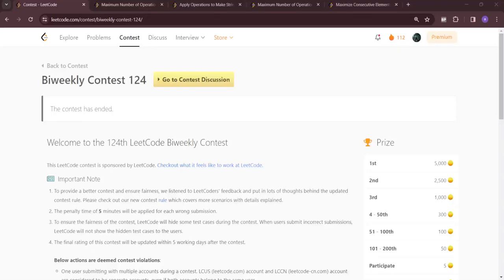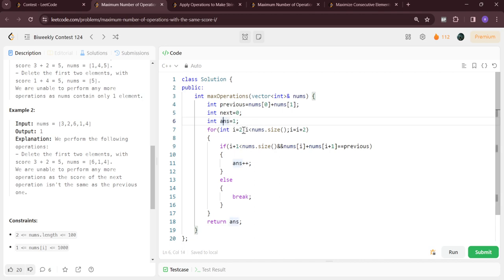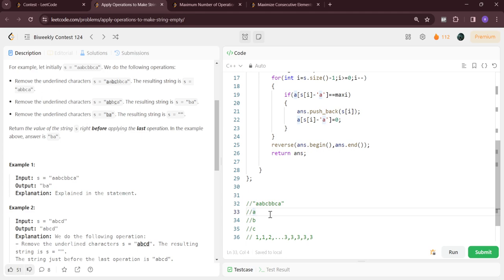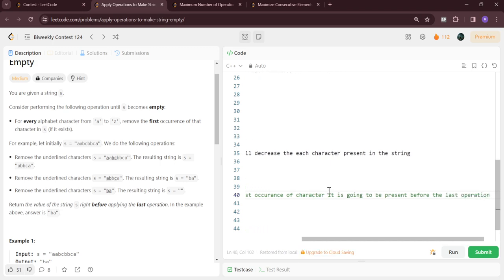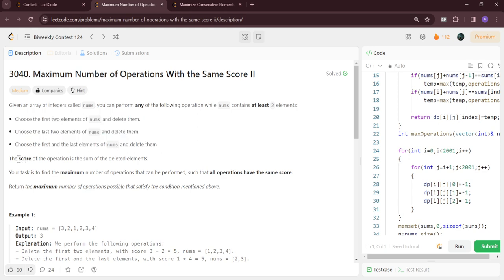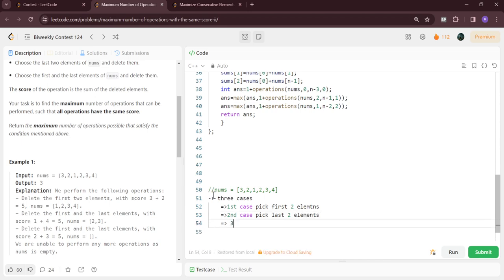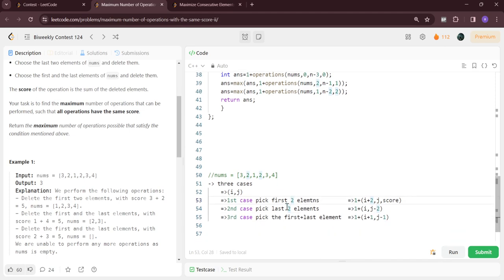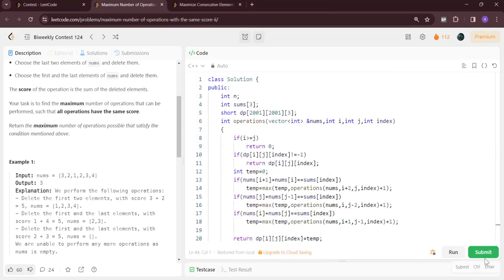Biweekly Contest 124